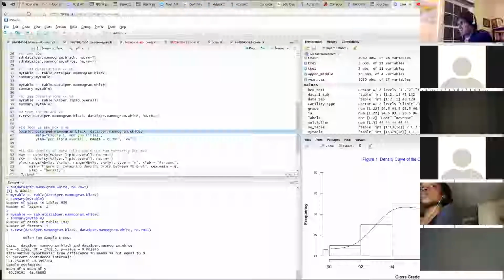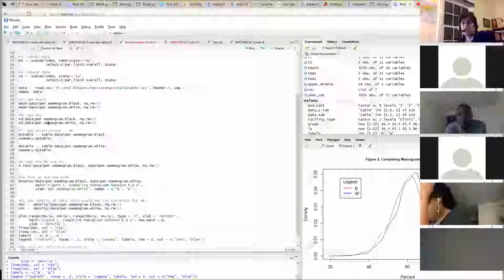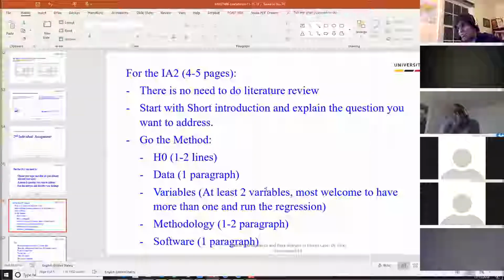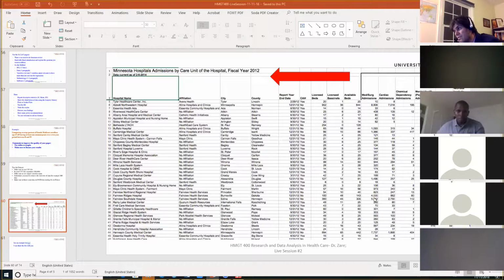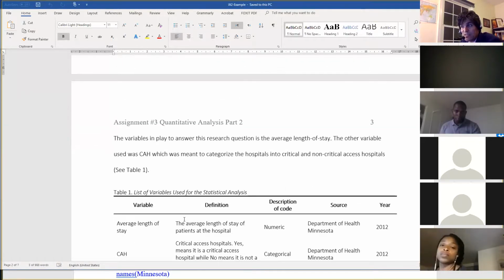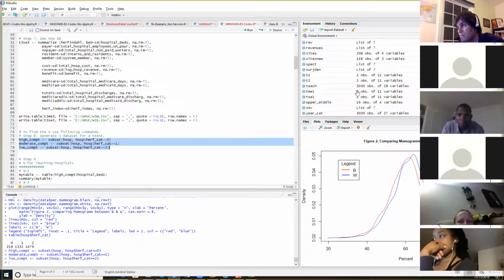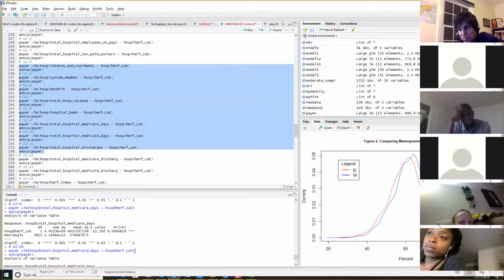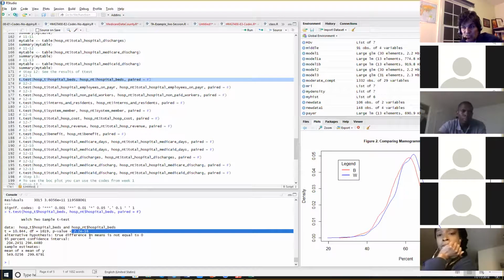2nd live session- section2